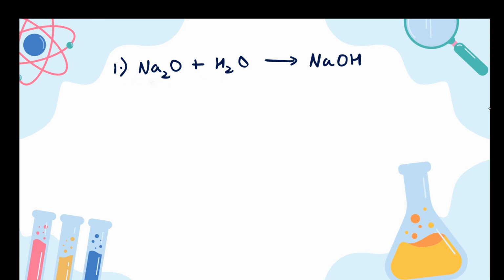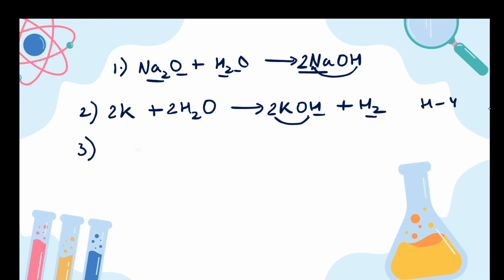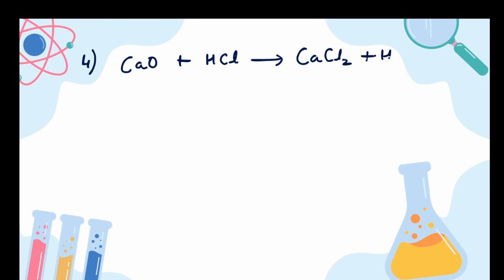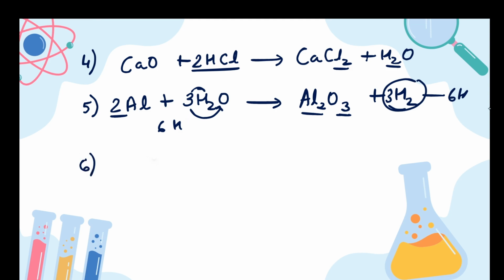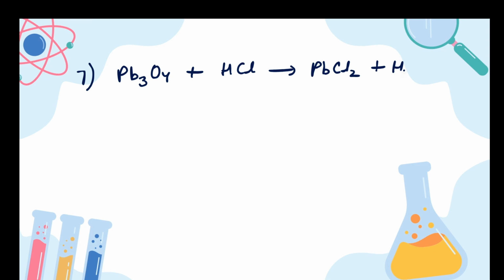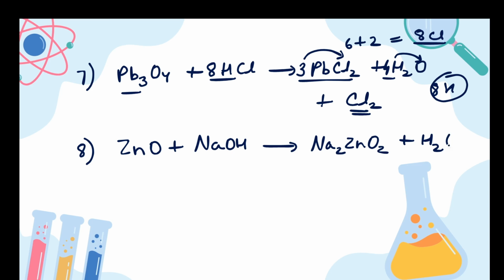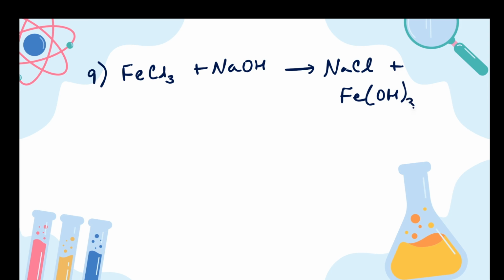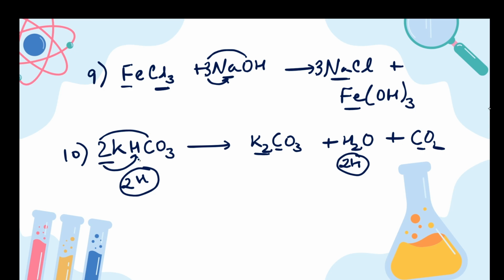Chapter 5 LANGUAGE OF CHEMISTRY PART 6